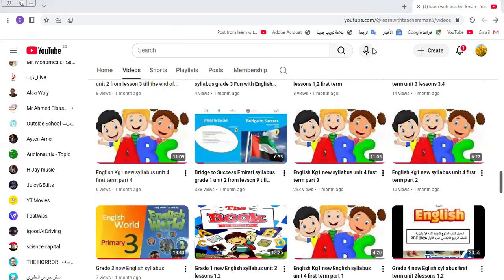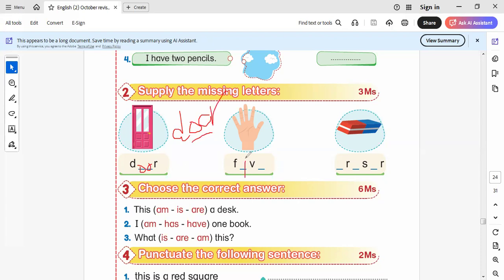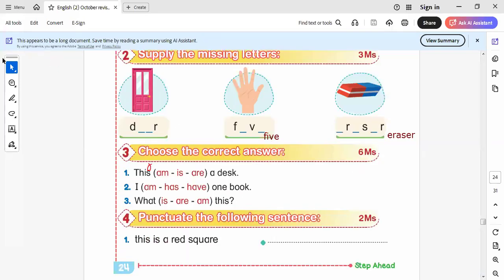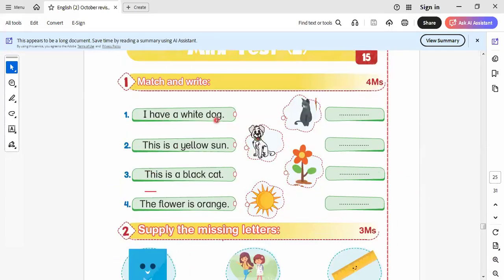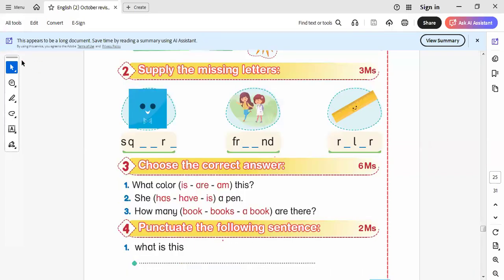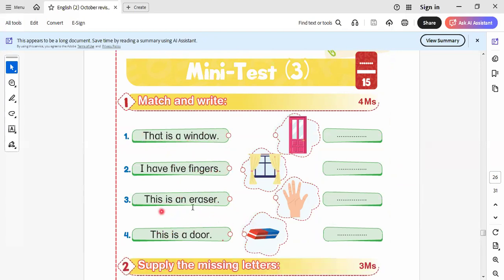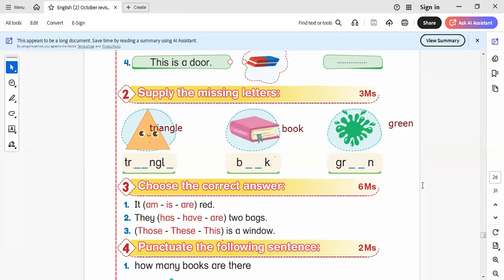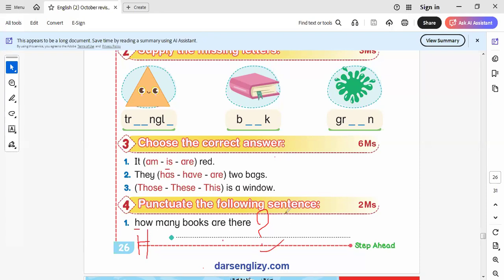Review on grade 2 Egyptian syllabus units 1 and 2 for October test